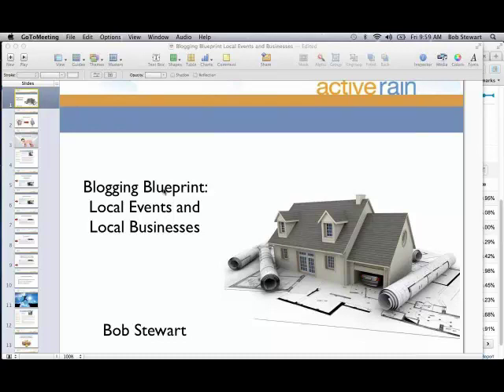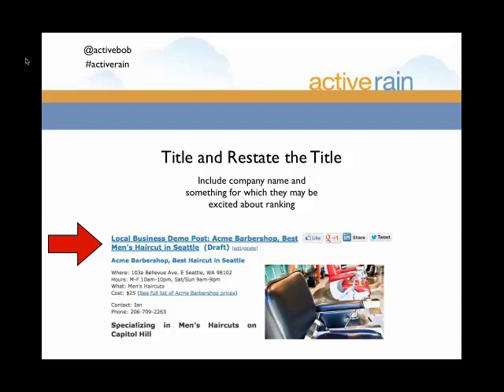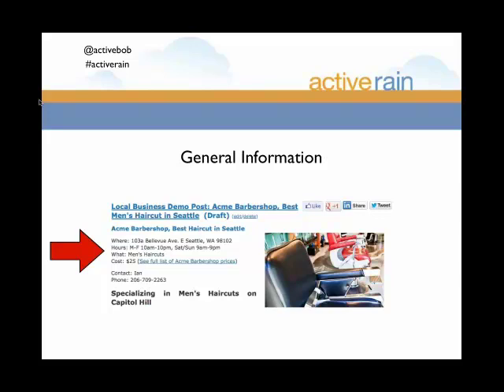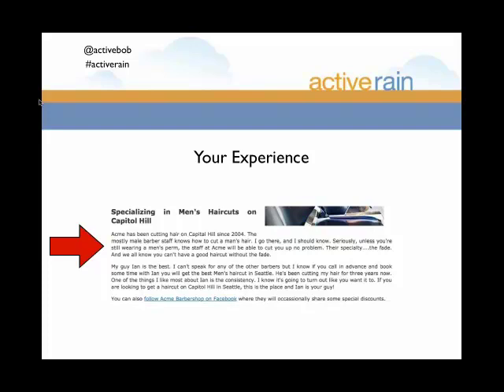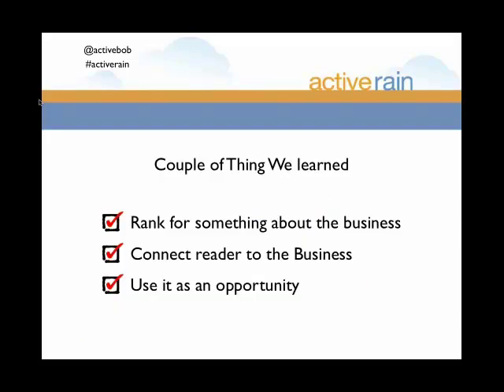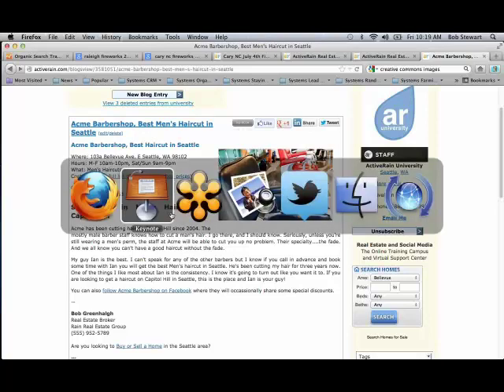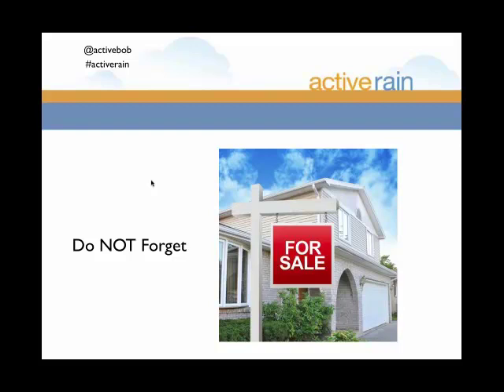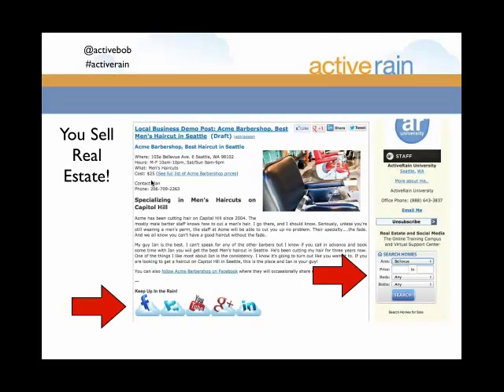Blogging Blueprint How to Blog about Local Businesses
ActiveRain Community Evangelist Bob Stewart gives you the template to create a blog about local businesses. This type of blog is one the top traffic generators for your blog and if done correctly, your website as well.